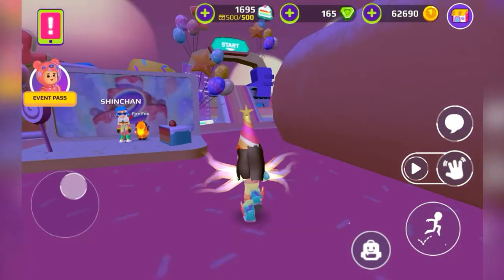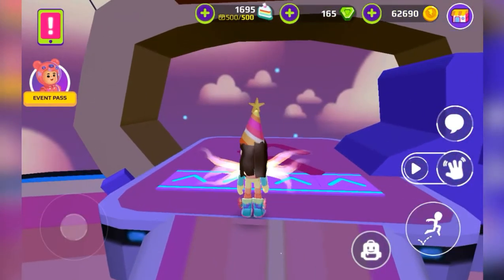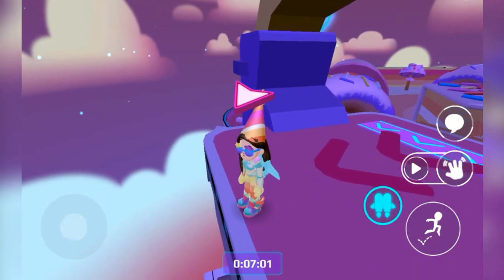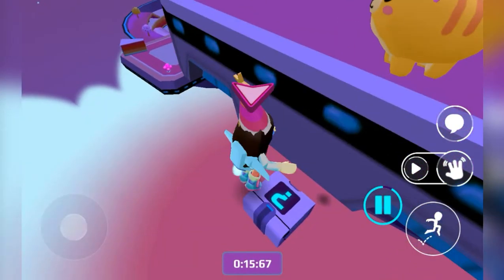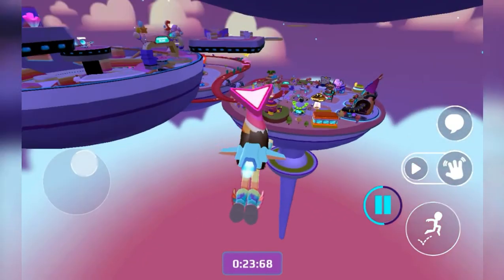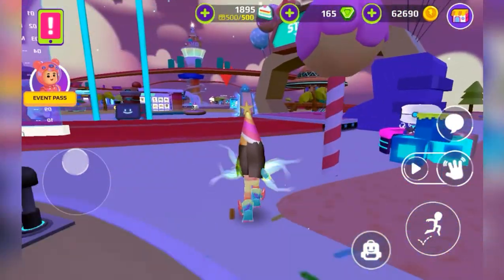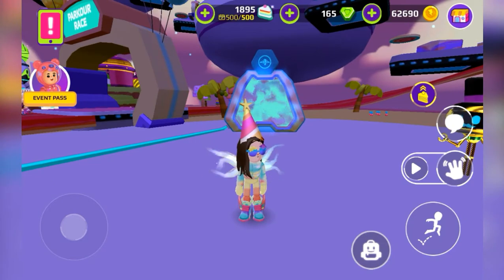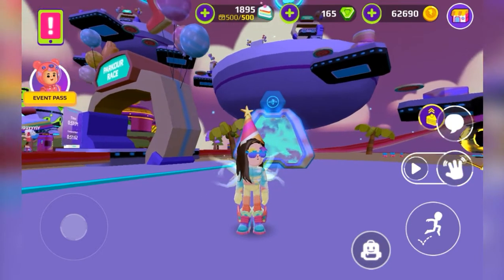NEW SUPRISE BOX IN GLIDER RING PARKOUR ISLAND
Hello friends ☺️
I hope u all r doing good

I really appreciate the time u give to watch my videos 💜